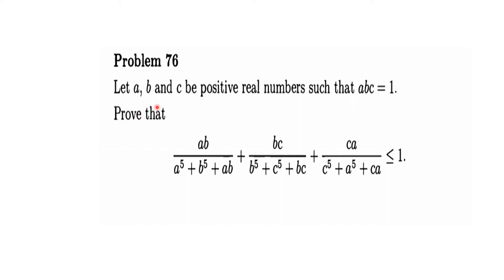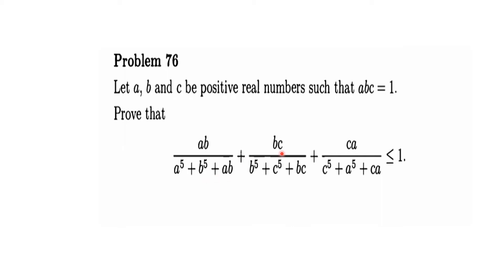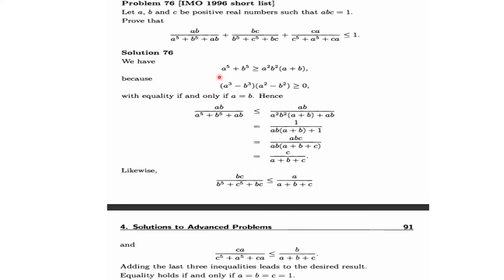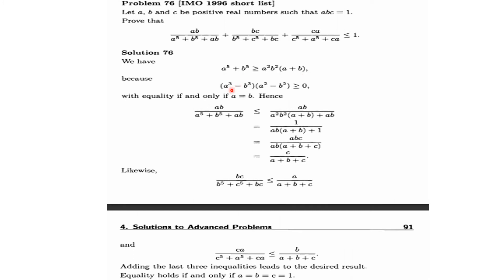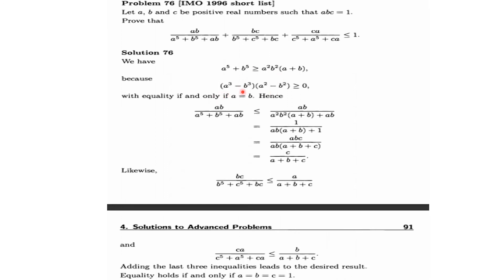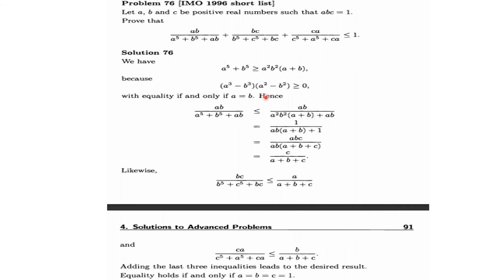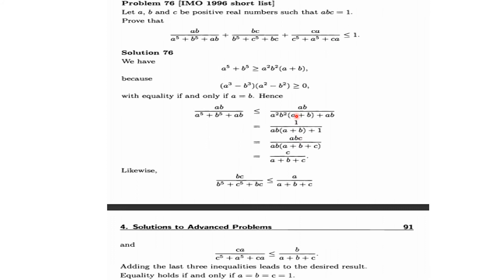IIT math problem series question 24 by IITian